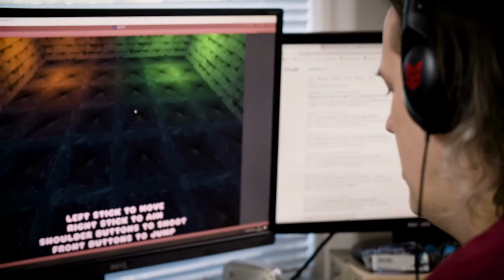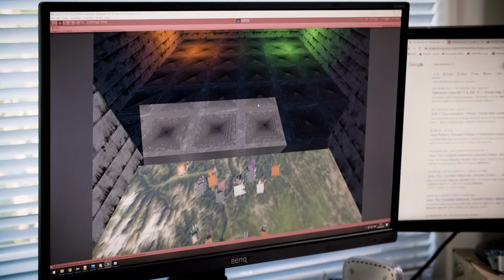[Curiosity] wk 1 - Interview (Computer) Game Development EN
Part of the mindmap assignment in preparation of week 1.